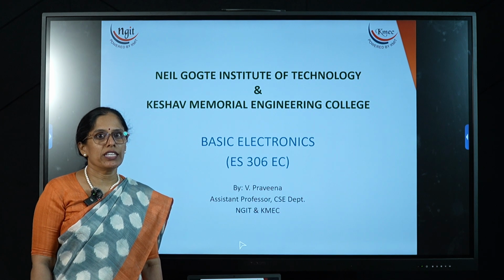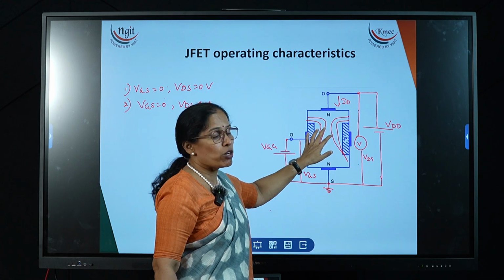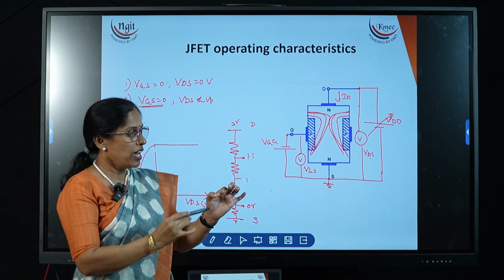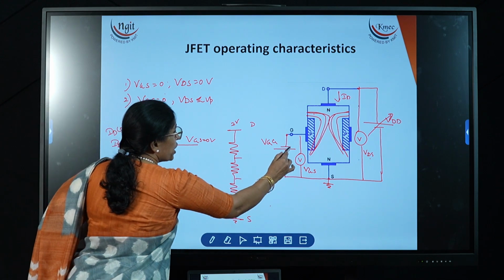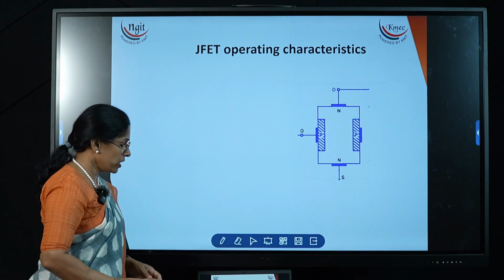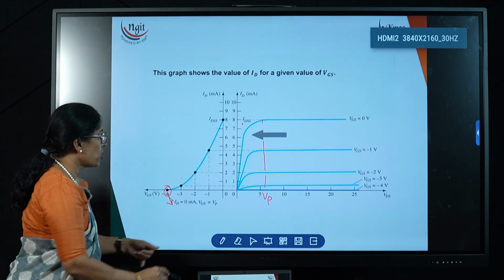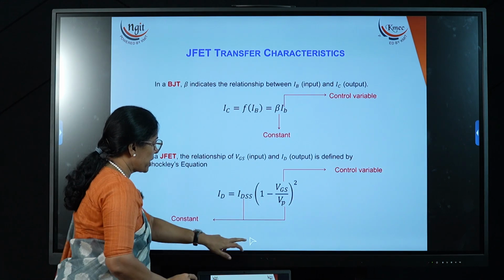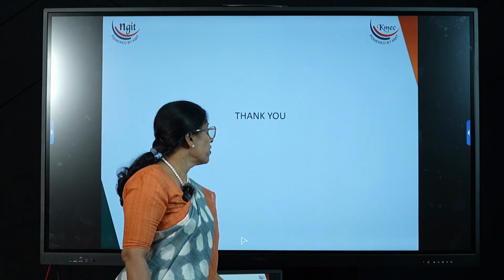2.11. FET Characteristics